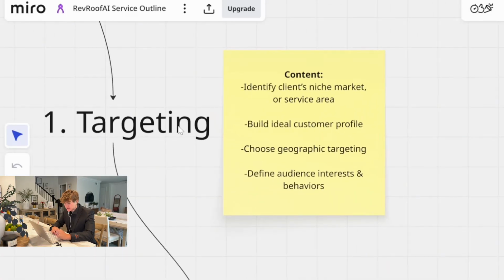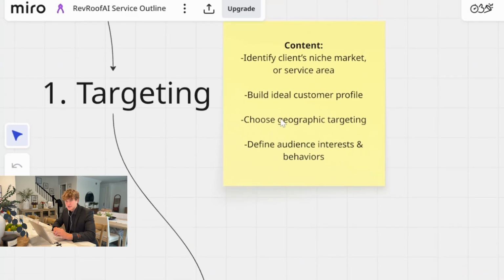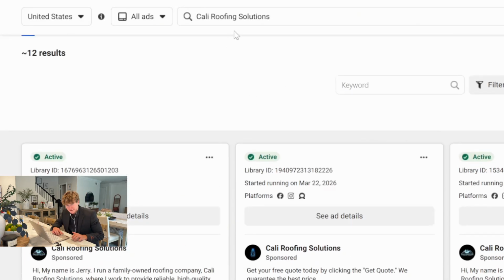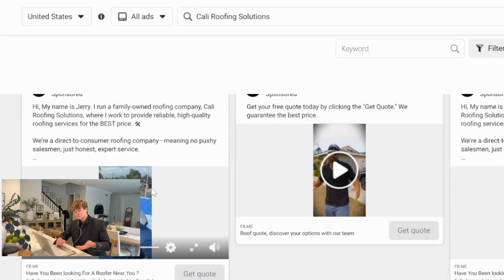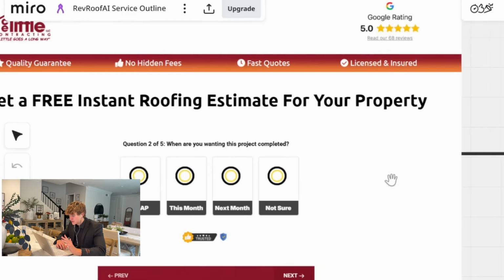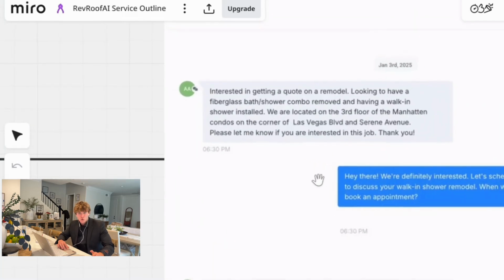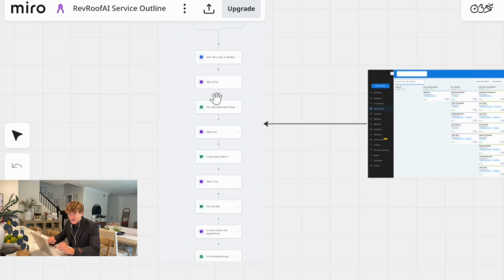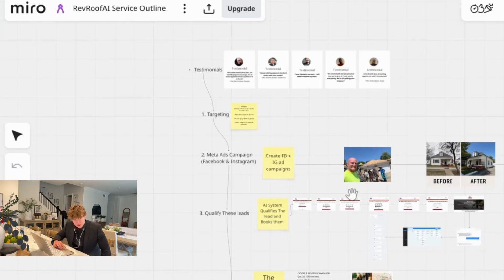The Funnel Books Roofers Out 60 Days in Advance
Here’s your YouTube description:

The exact funnel we use to book contractors 60 days out — fully on autopilot.
In this video, I’m breaking down the complete system that keeps your calendar packed months in advance, so you’re never chasing leads again. If you’re a contractor tired of the feast-or-famine cycle, this is for you.

📅 Ready to implement this in your business? Book a 1-on-1 call with me: